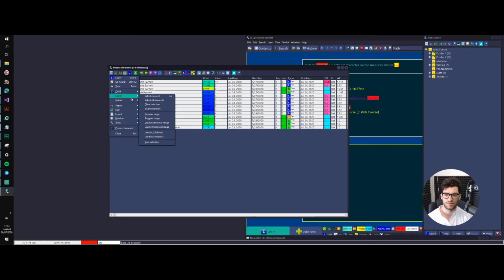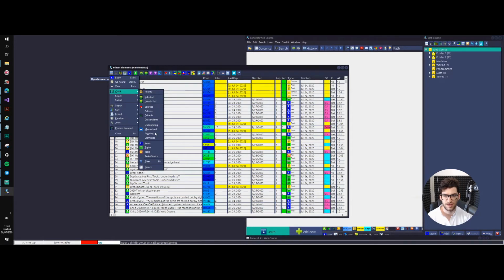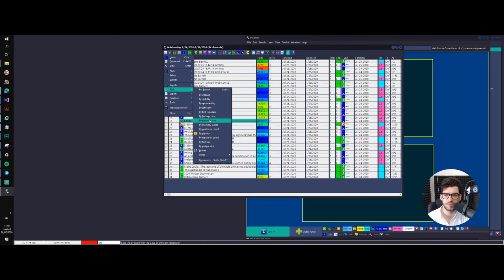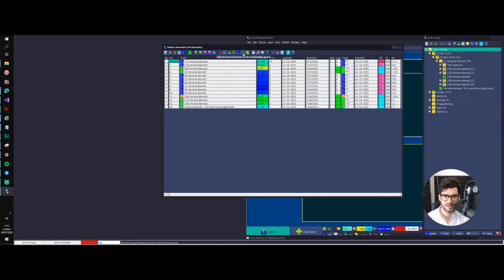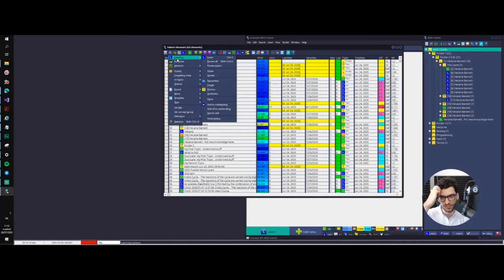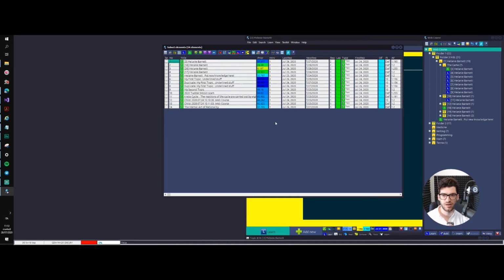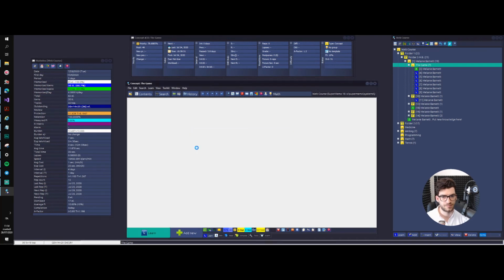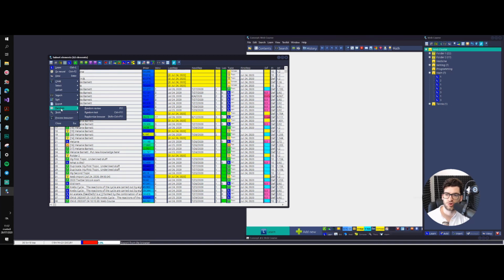1.8.2 - Batch Operations (Part 2) - Fowl's Guide to SuperMemo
Hello and welcome to the Fool's Guide to SuperMemo !

Thanks to @Alexis.Inco for editing this video.